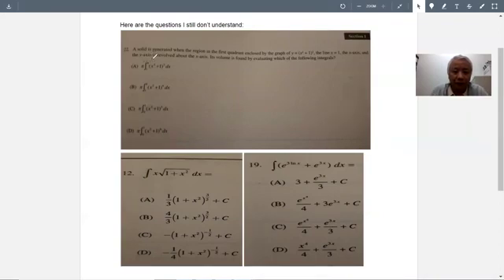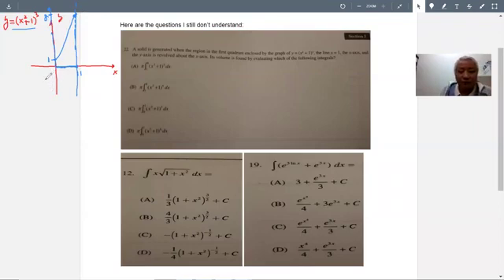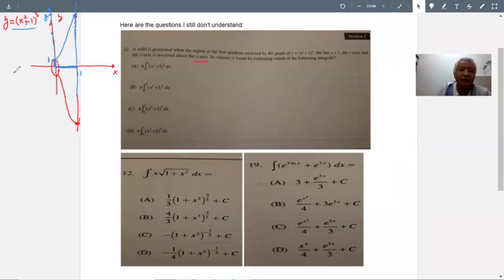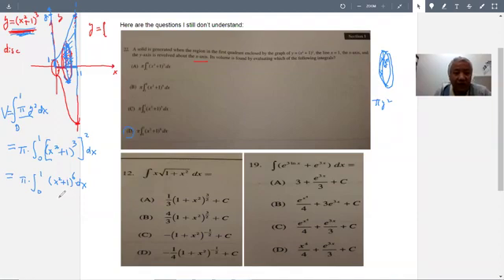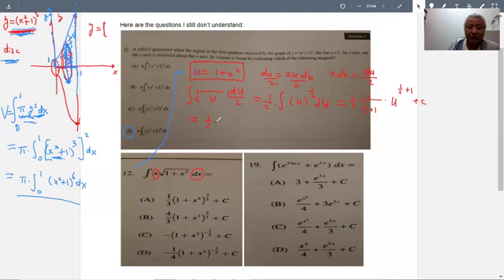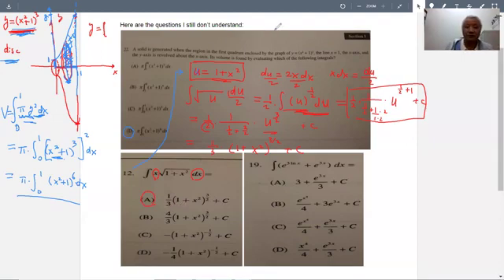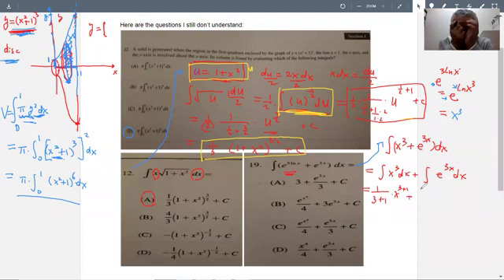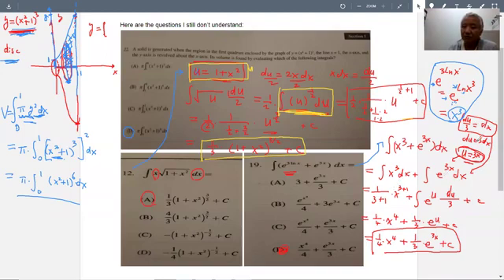AP calculus integrations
Find integrations